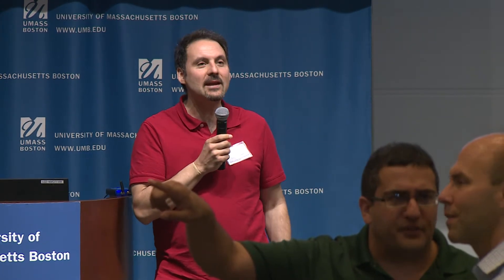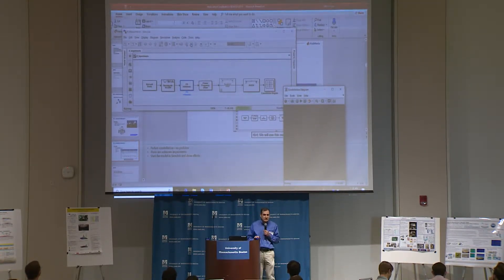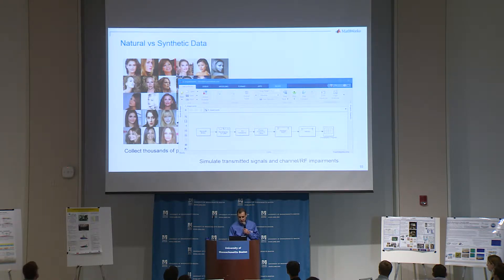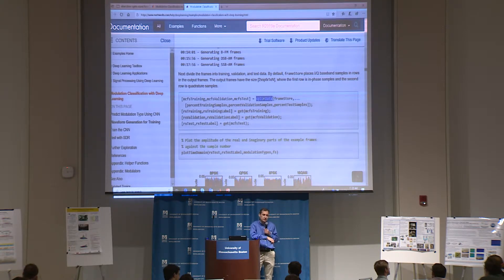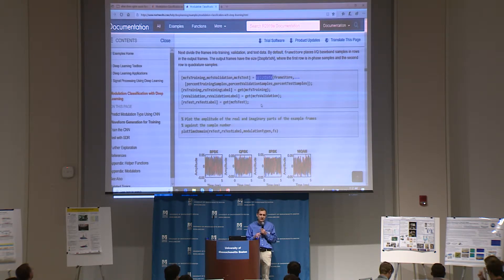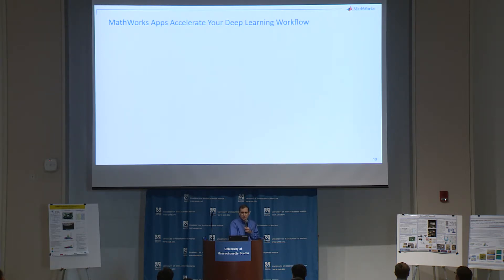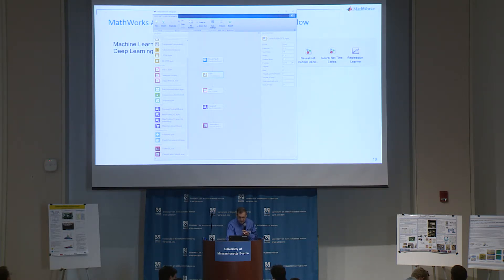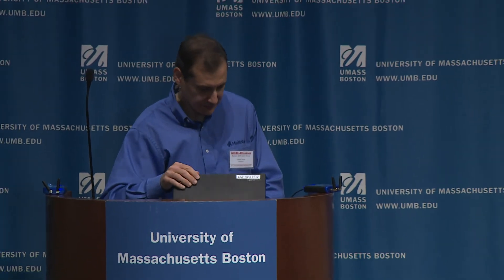NEWSDR 2019: Technical Presentation 1- Modulation Classification with Deep Learning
NEWSDR 2019
Technical Presentation 1
Modulation Classification with Deep Learning
Ethem Mutlu Sözer, PhD
Principal Software Engineer, MathWorks, Inc.